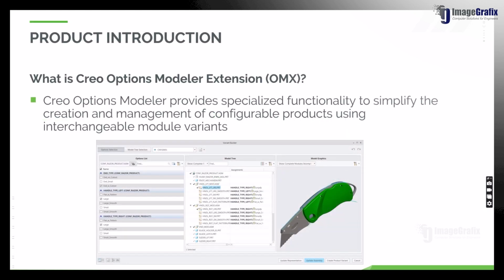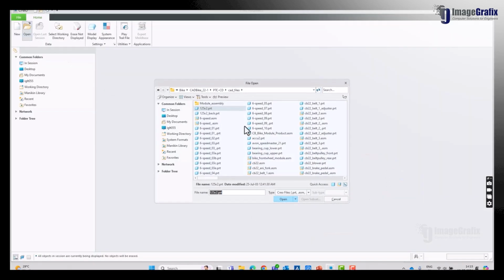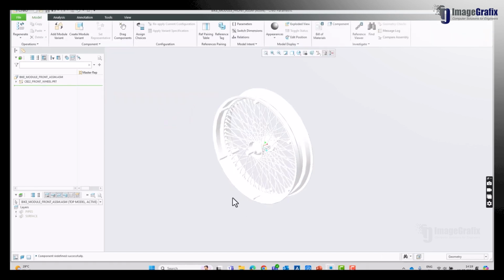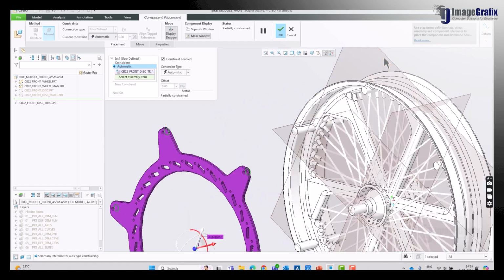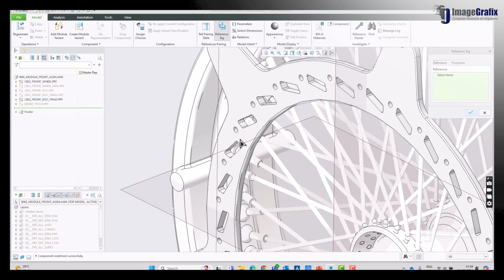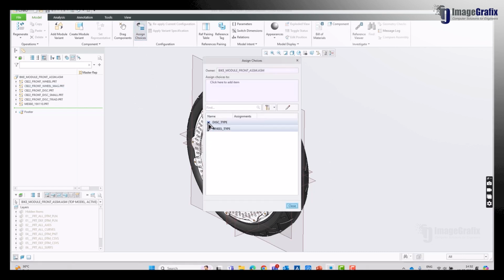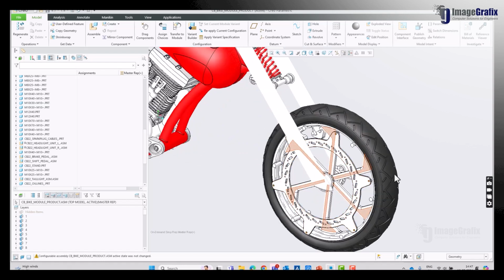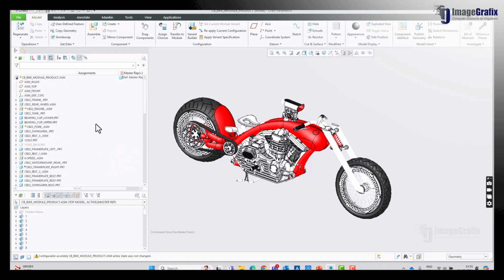Creo Options Modeler Extension | Enhance Design Efficiency & Reduce Errors | ImageGrafix | PTC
Watch this video to know how Creo Options Modeler provides specialized functionality to simplify the creation and management of configurable products using interchangeable module variants
With Creo Options Modeler, you can:

• Achieve faster design cycles by creating and validating product platforms in 3D early in the design phase
• Reduce process errors and engineering rework by directly reusing available 3D models from Creo and individual bill-of-materials (BOM) from Windchill
• Automate the creation of any product by defining common architecture and product platforms and help manage how they interface and assemble
• Optimize products earlier by automating manually intensive, error-prone tasks
• Increase design and engineering productivity by improving communication with customers, suppliers, and coworkers